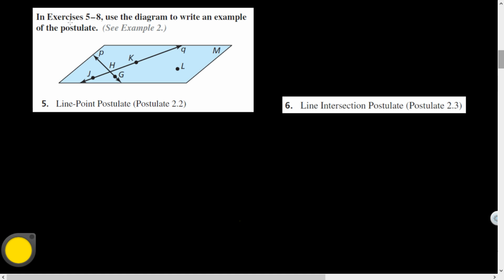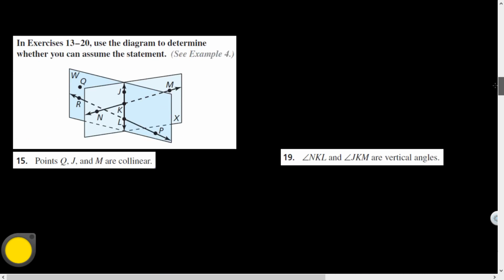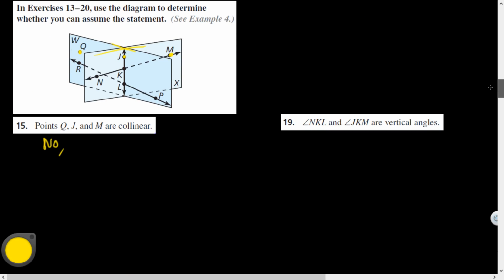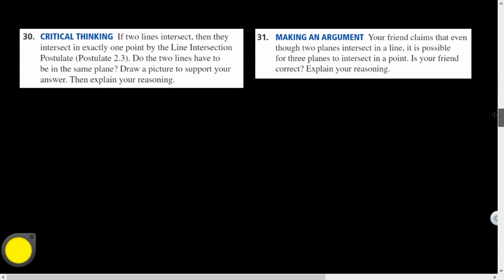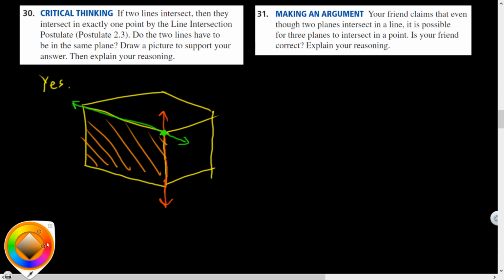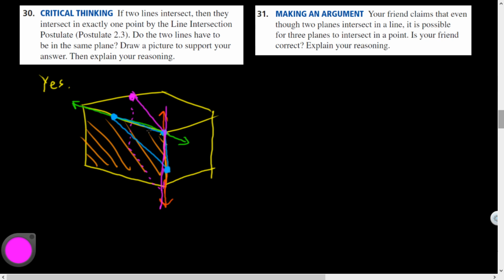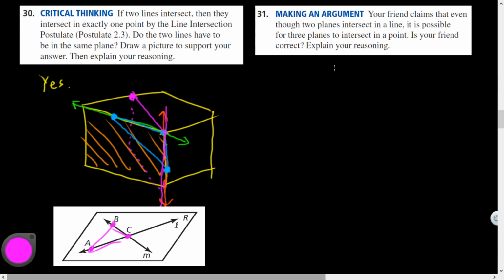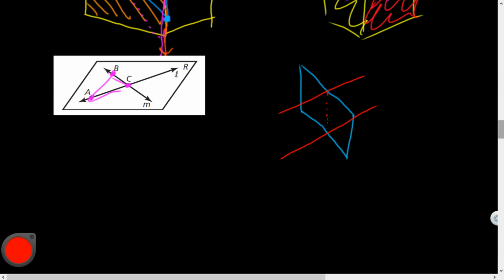Geo 02.03 HQ:87(5,6,15,19,30,31)